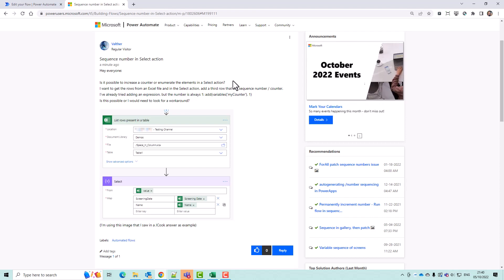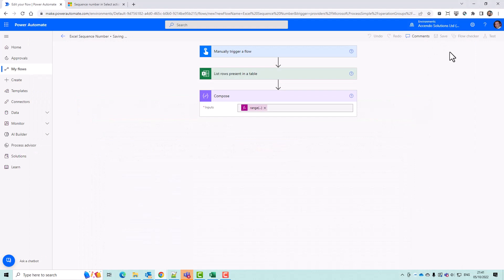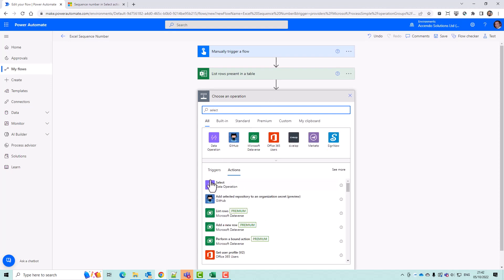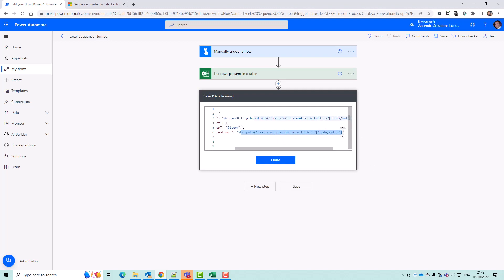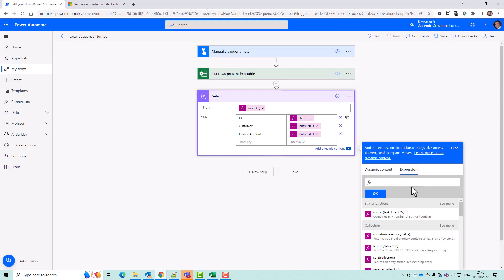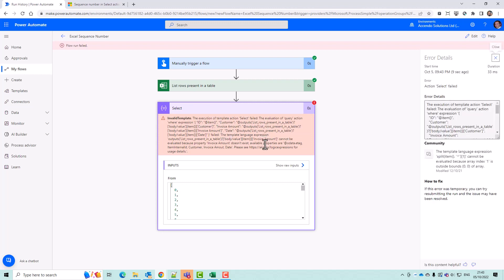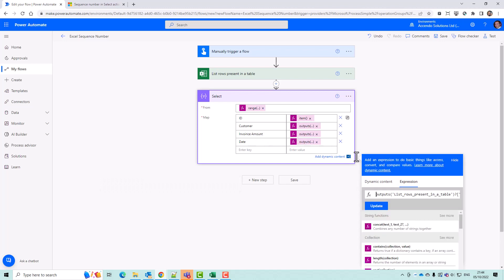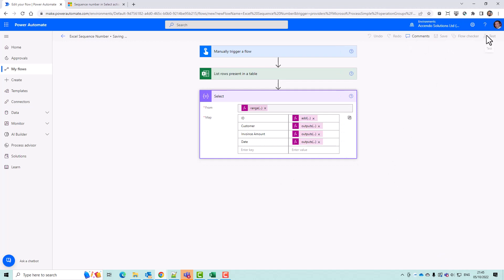Generate Unique Sequence Number in PowerAutomate when using the select action.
It shows how you can add a sequence or ID number to an array within a select action by using the range expression.